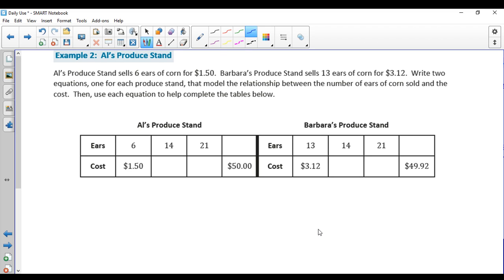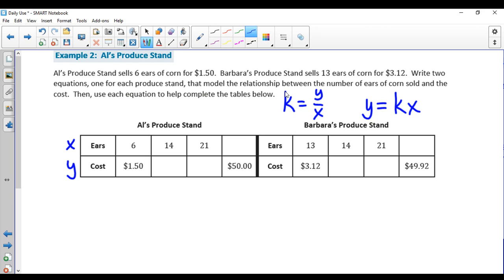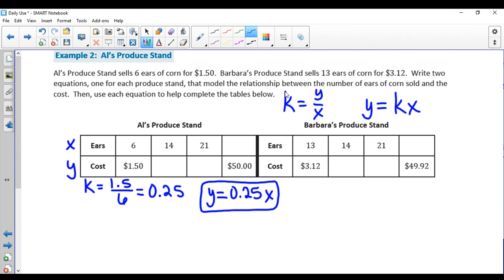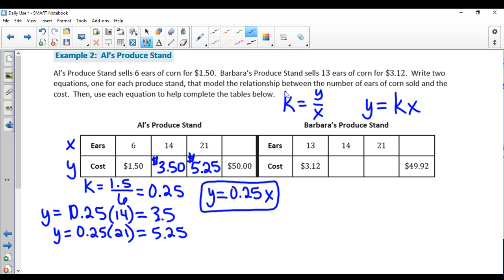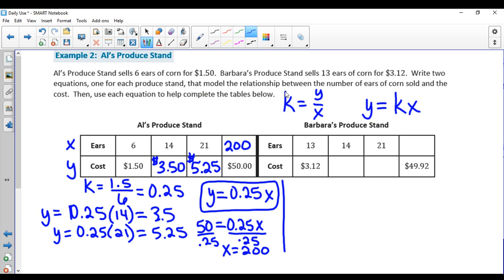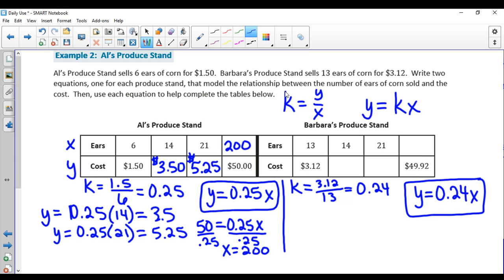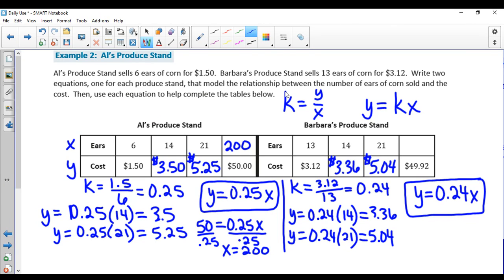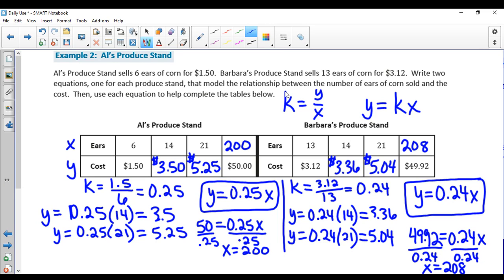E7.1 L9 ex 2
Video explains how to solve Example 2 of E7.1 Lesson 9 - finding the constant of proportionality, writing an equation, and solving the equation to fill in the rest of the table.